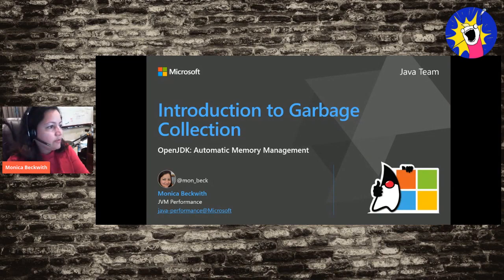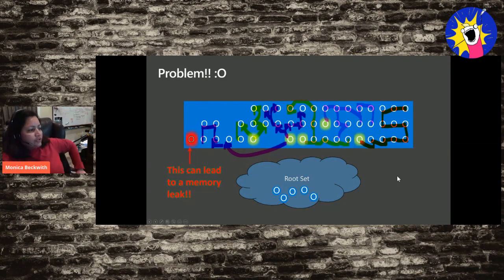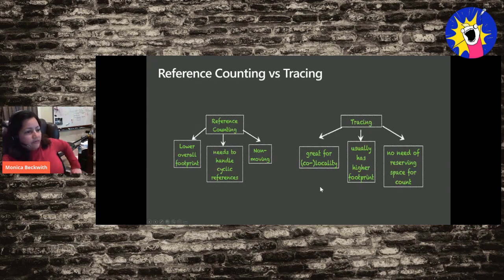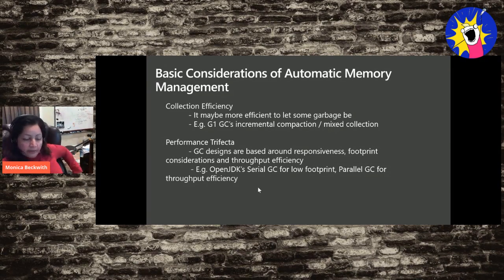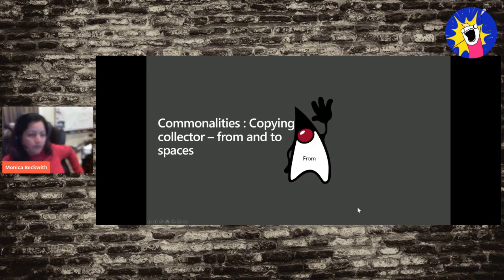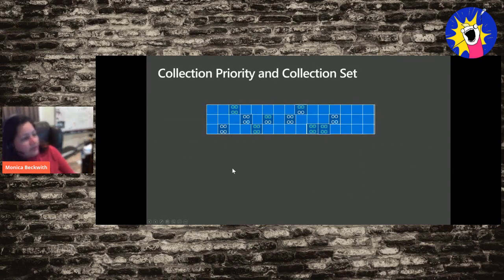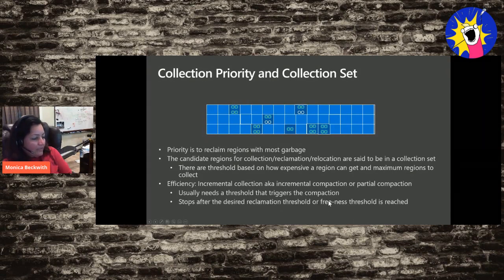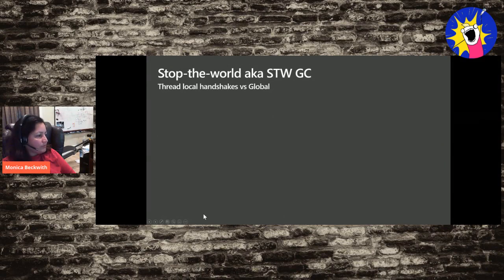Intro to Garbage Collection - Monica Beckwith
Monica will discuss the principles (scavenging, marking, sweeping, compaction, etc) of garbage collection and discuss details of certain collectors in OpenJDK.

Monica Beckwith
JVM Architect at Microsoft